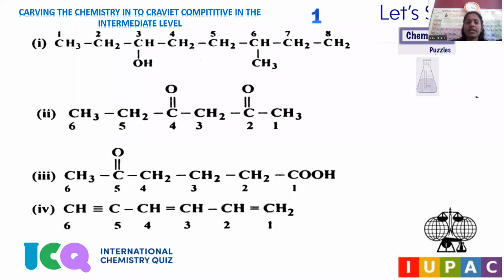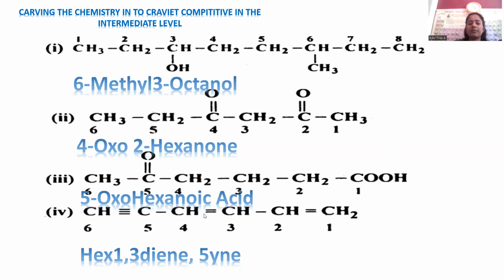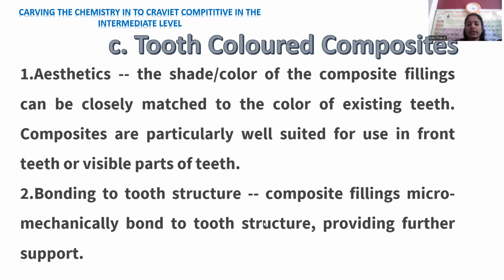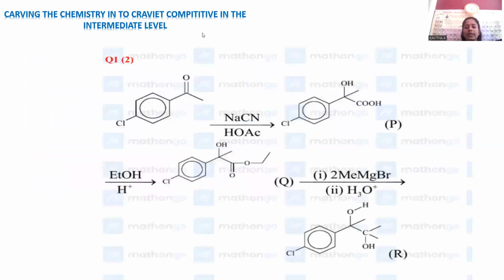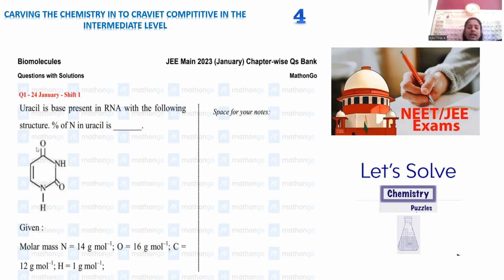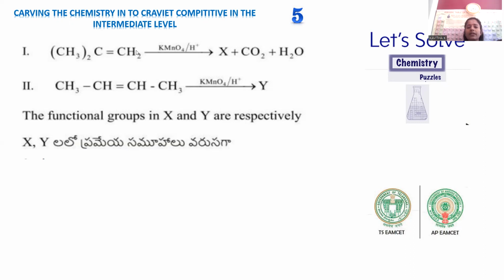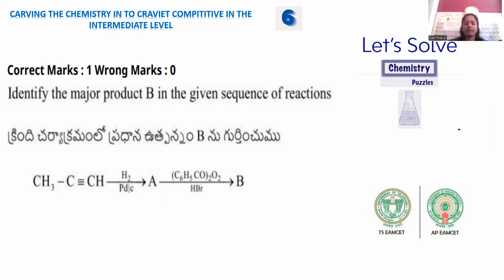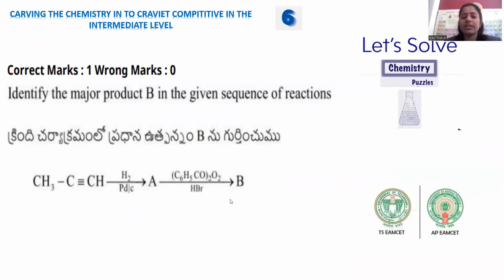INTERMEDIATE CHEMISTRY FOR ENTRANCE AND COMPITATIVE EXAMINATIONS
This Will Be Helpful For The All International Entrance, Compitative Examinations, India JEE Advanced, JEE Mains, NEET Chemistry, Telangana And Andhra Pradesh EAMCET And For All Govt. Job Compitative Examinations.